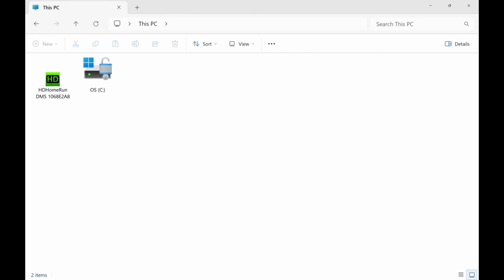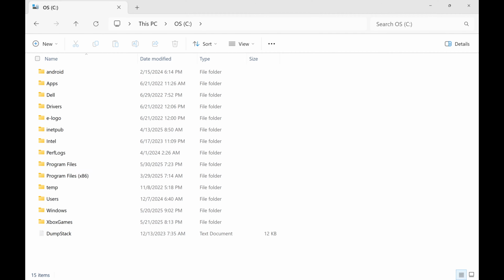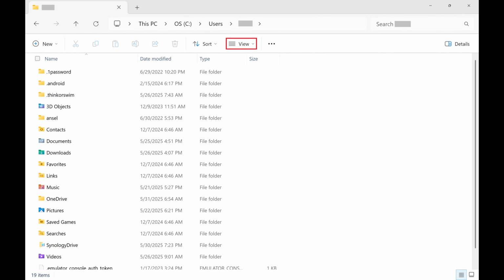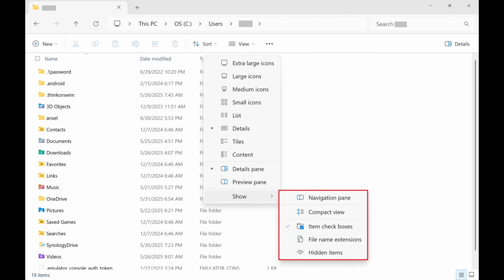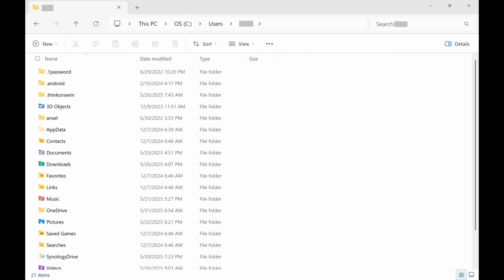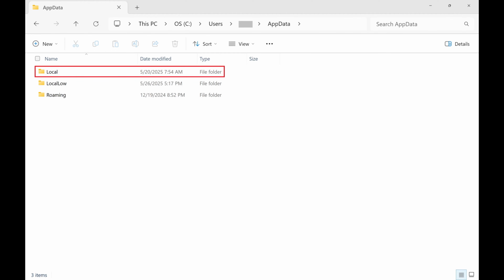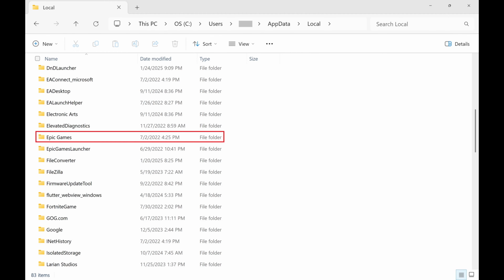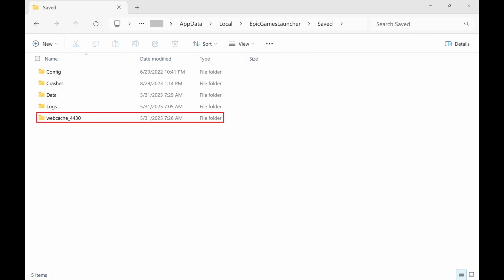How to Clear the Epic Games Launcher Cache in Windows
In this video I'll show you how to clear the Epic Games launcher cache in Windows.

Timestamps:
Introduction: 0:00
Steps to Clear the Epic Games Launcher Cache in Windows: 0:07
Conclusion: 1:33

Video Transcript:
Step 1. Open File Explorer on your Windows computer, and then double-click your "C" drive.

Step 2. Click "Users," and then click the name associated with your user account.

Step 3. Click "View" to open a menu, and then click "Show" to open a sub-menu. Click to place a check mark next to "Hidden Items." Hidden folders will now be visible.

Step 4. Click "AppData," and then click "Local" on the next screen.

Step 5. Click "Epic Games" in this menu, and then click "Saved" on the next screen.

Step 6. Delete any folders on this screen that contain "webcache." Folders you could see include webcache, webcache_4147, and webcache_4430. After deleting these folders your Epic Games launcher cache will be successfully cleared.